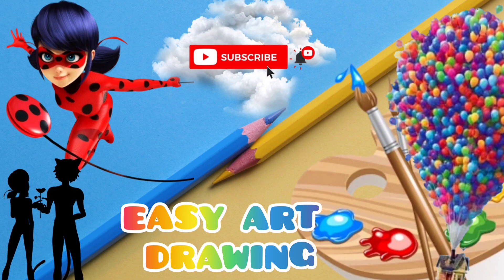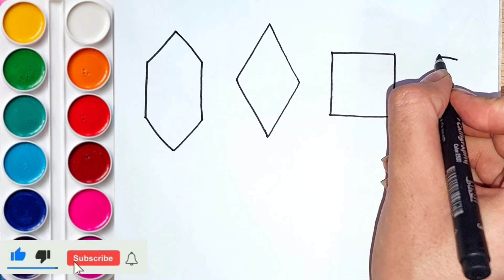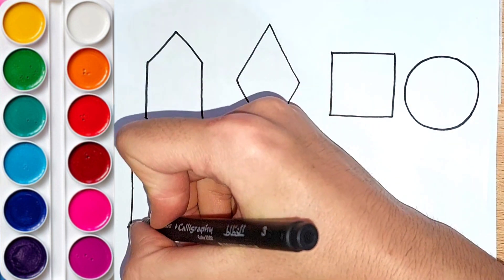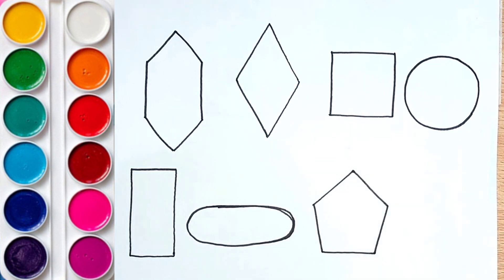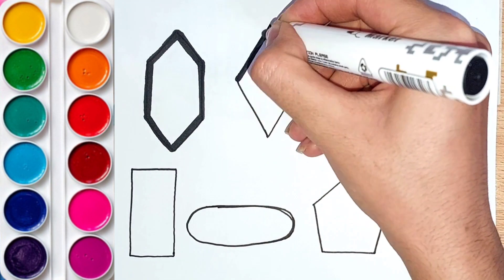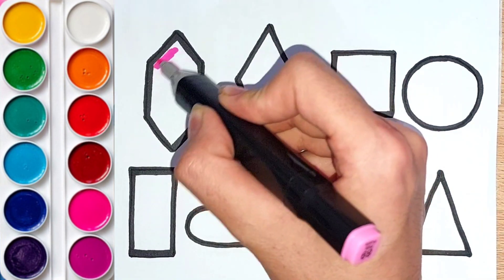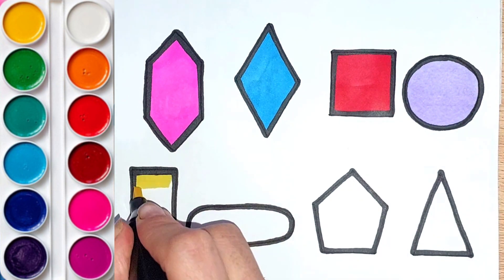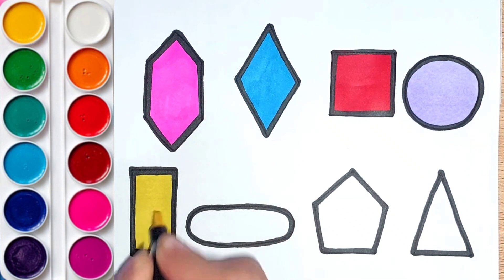geometric shapes coloring, drawing, painting for kidd& toddlers| art for kids hub| easy drawing#282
easyartdrawing easy easydrawing coloring drawing drawBy drawing geometric shapes, children can enter the fascinating world of art and math. In these paintings, lines, circles, triangles and rectangles are filled with happy and attractive colors and a new artistic world is created for them. By arranging shapes and combining colors, children improve their art and math skills. Also, these drawings can make them feel more innovative and creative and encourage them to think logically and organize. For this reason, drawing geometric shapes can be an exciting and educational experience for children.

the magical world of children, where children's colorful imaginations become reality! In our channel: EASY ART DRAWING, play with colors, experience unlimited creativity and the joys of children's painting. From amazing designs to rainbow adventures, we bring you little ones' art. Join us to welcome the world of colors, lines and children's imagination. If you want your children to play their creativity and grow up in the arms of art, our channel is the best destination. From the latest painting techniques to exciting ideas, we will be with you to discover everything about children's painting. Join us and experience a world of creativity, joy and color!"🫂

Instagram.com/easy.artdrawing

For kids
How_to
Art
Drawing
Coloring
Learn to draw
Art to draw